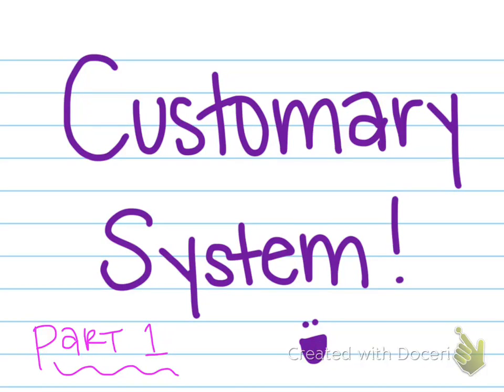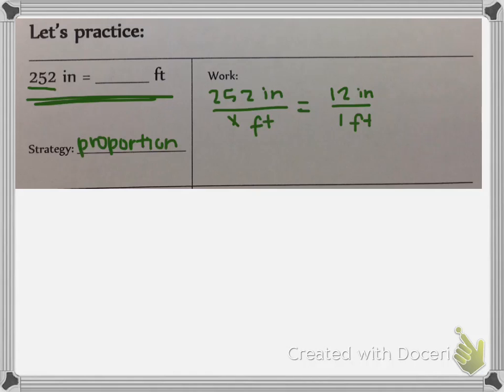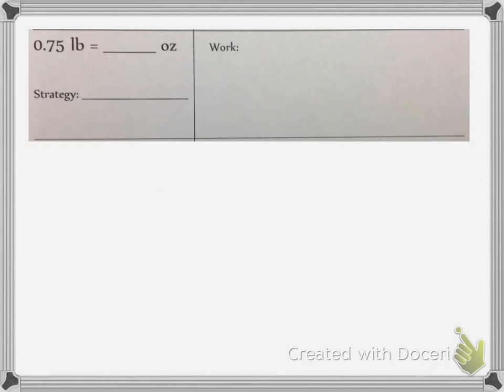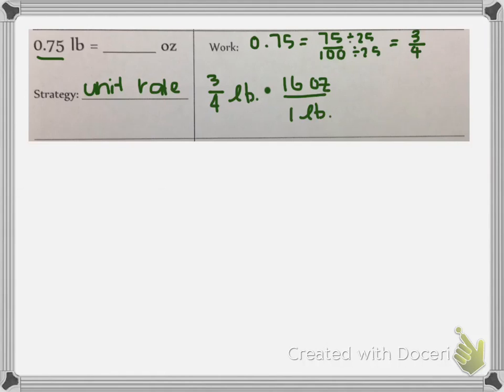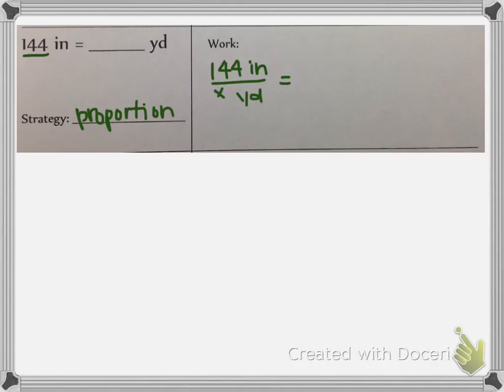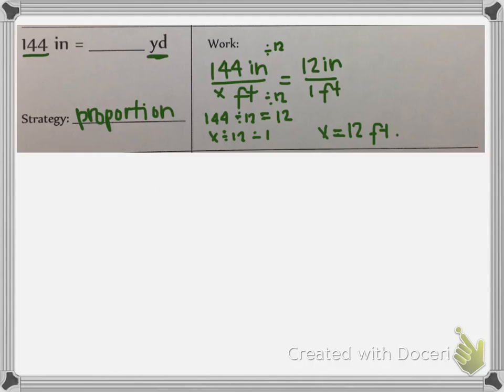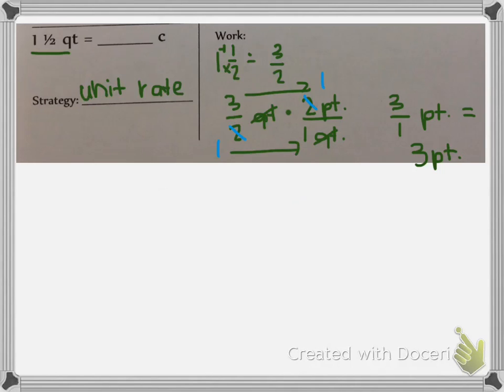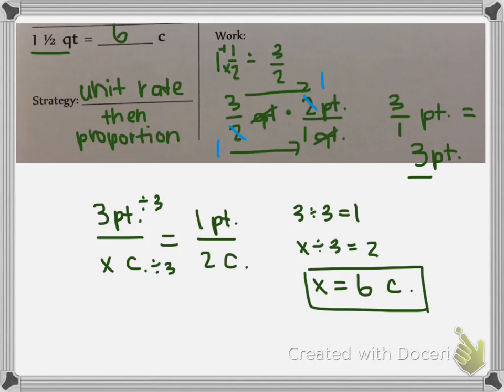Customary System Part 1